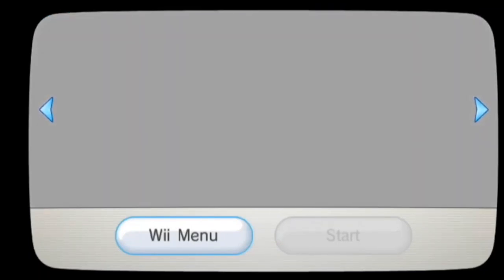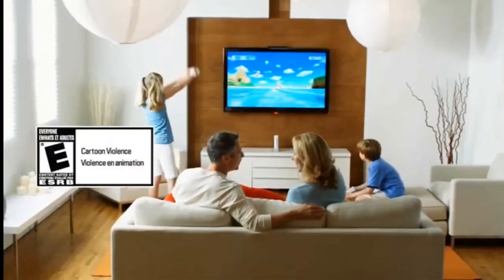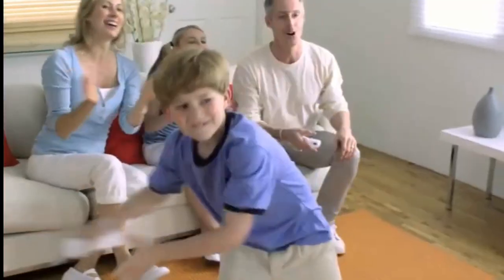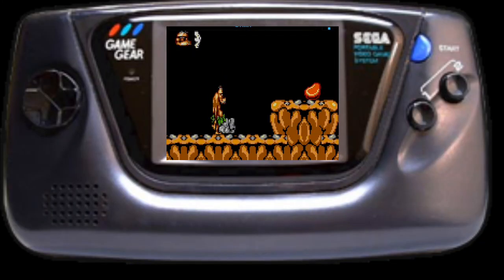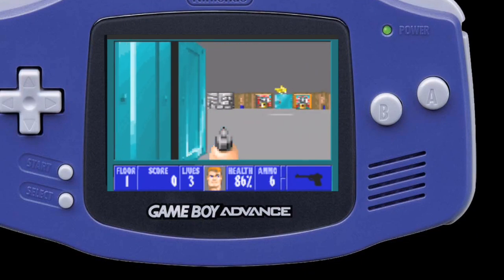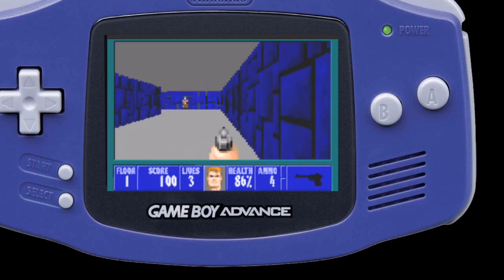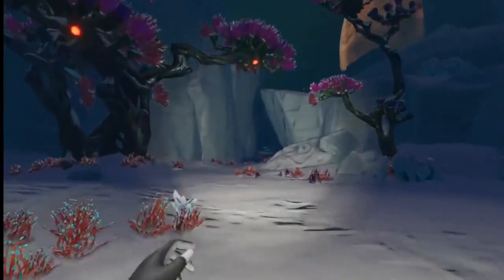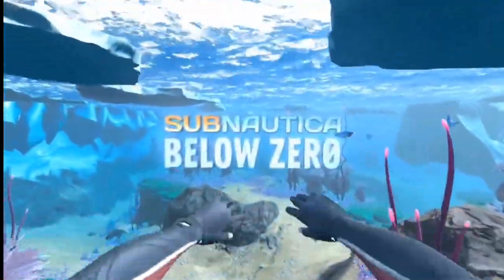VIDEO GAME PICKUPS (Nintendo Switch, Xbox, etc.)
Poop

Store where I buy my custom game cases from;

Tags;